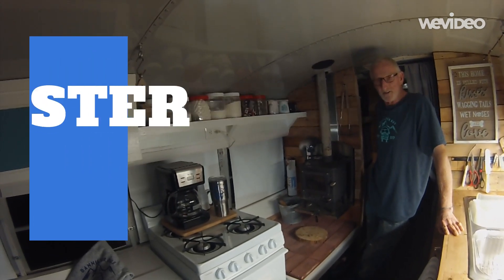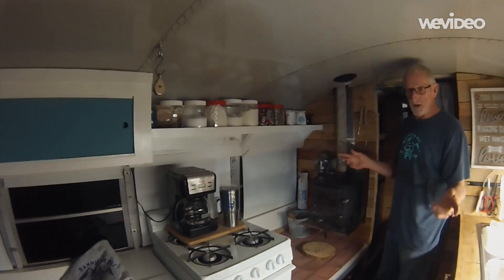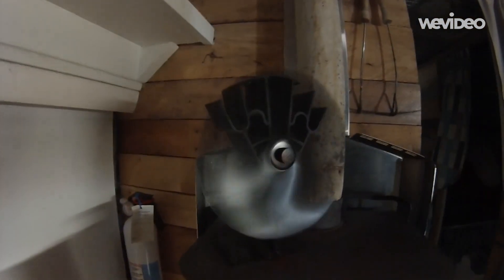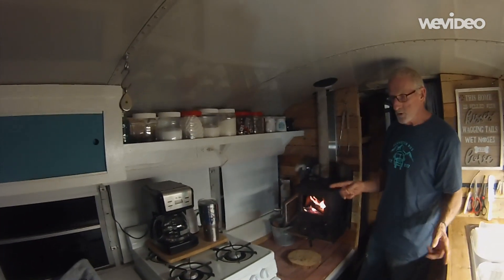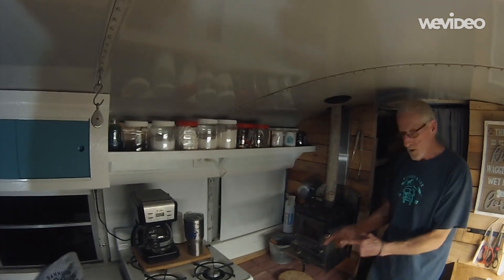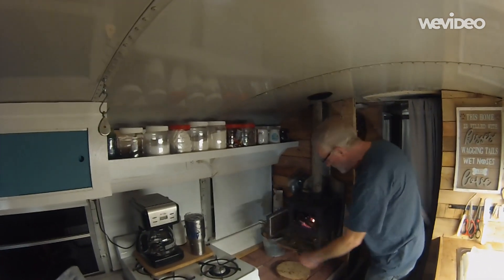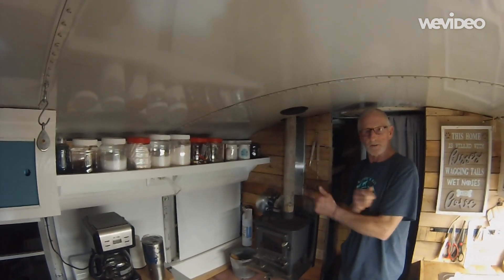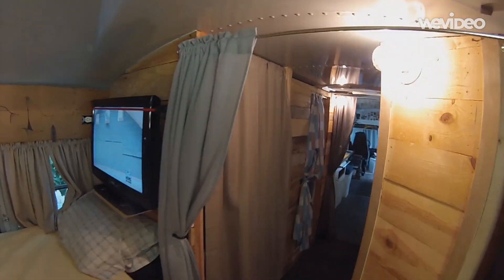The Bannister Bus : Heating with a Wood Stove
The weather is getting colder in many places across the United States, how are you going to heat your bus? We use wood stove to heat! In this video, I will explain why and how!